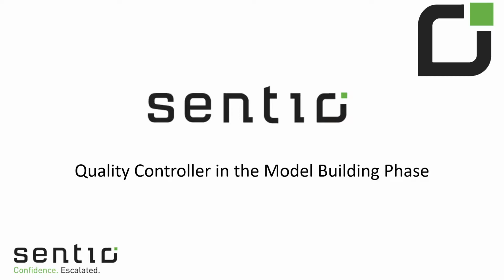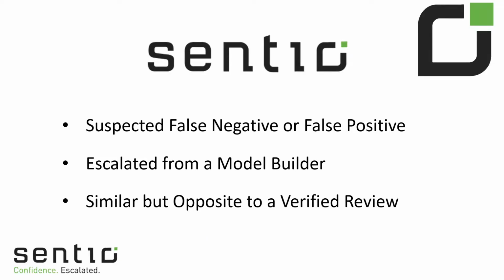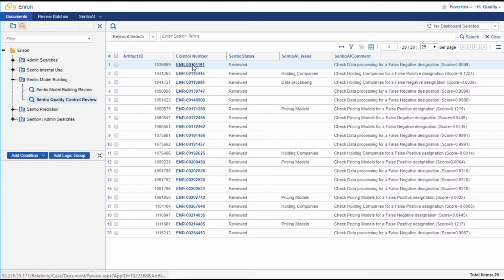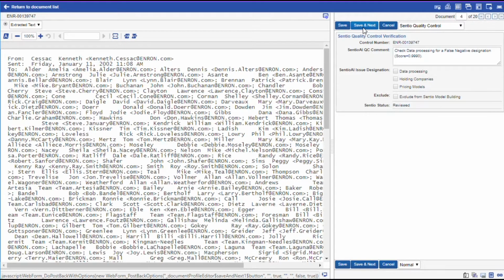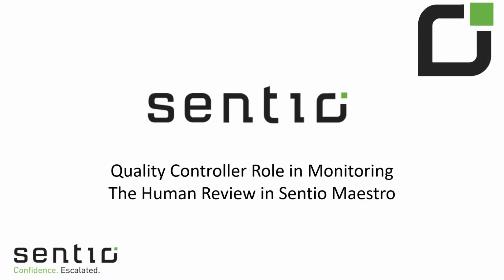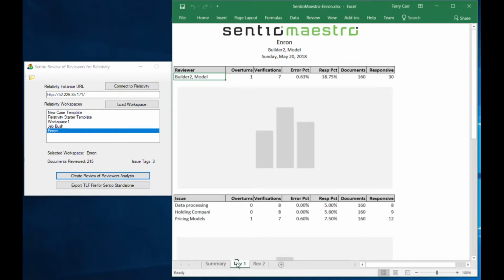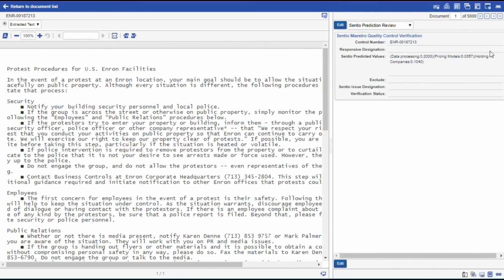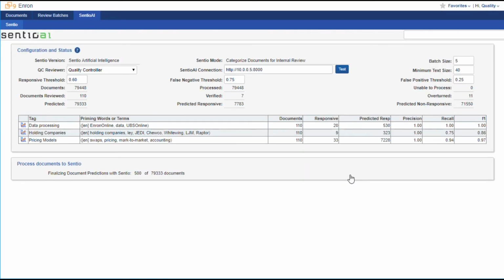Sentio Quality Controller Training for Relativity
Describes the role of the Quality Controller in Sentio for Relativity.